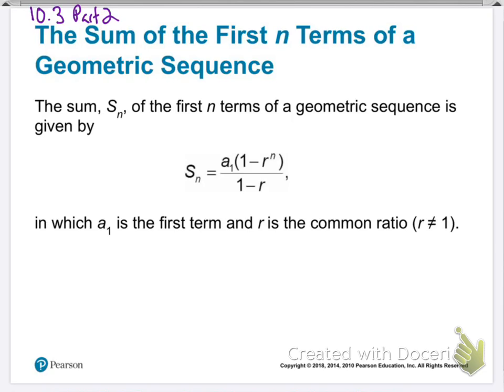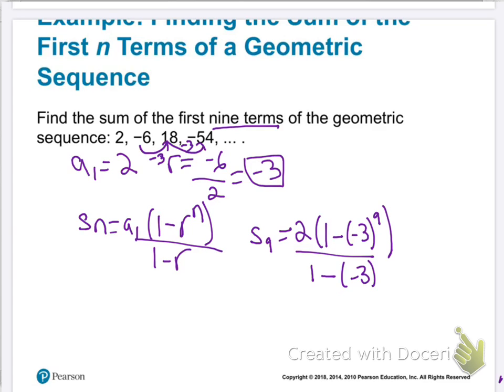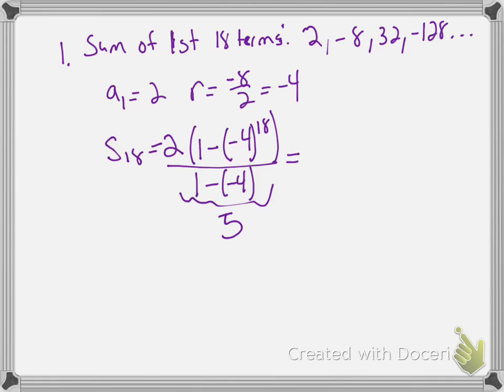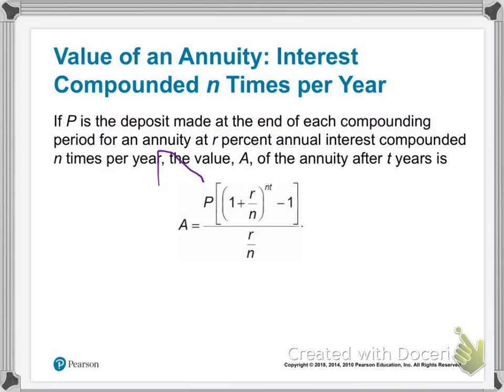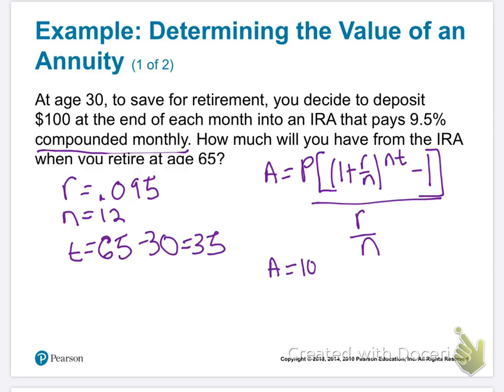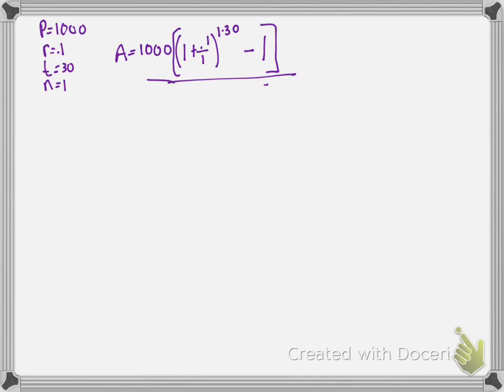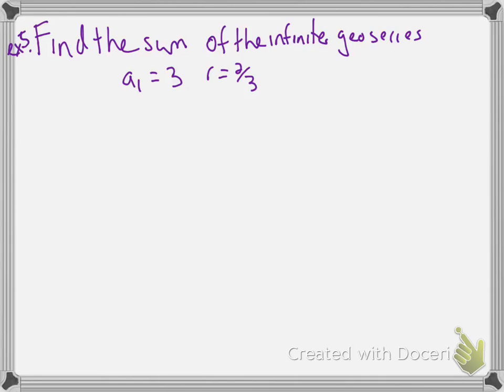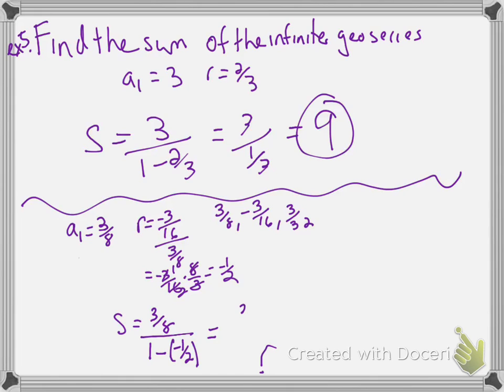Pre-Calc: 10.3 Geometric Sequences and series